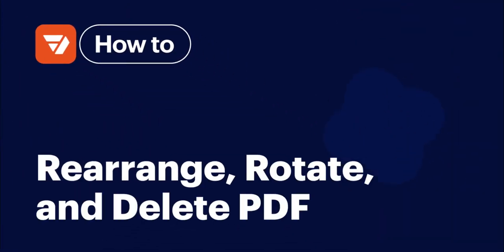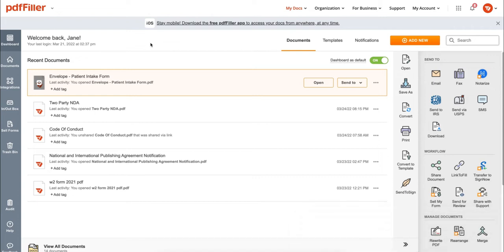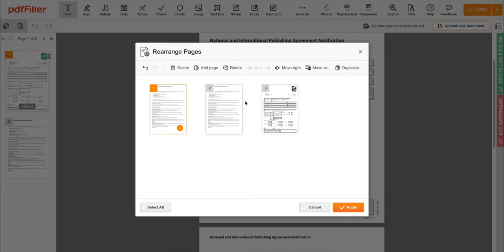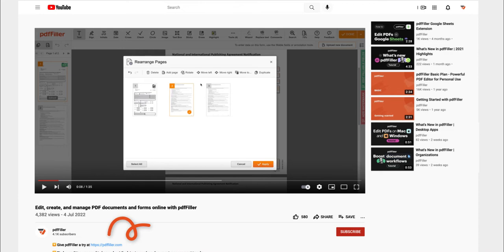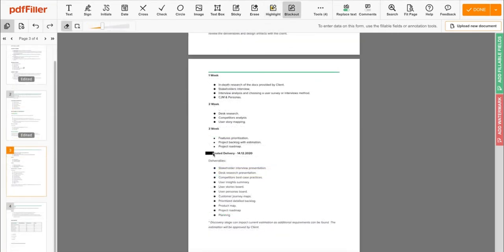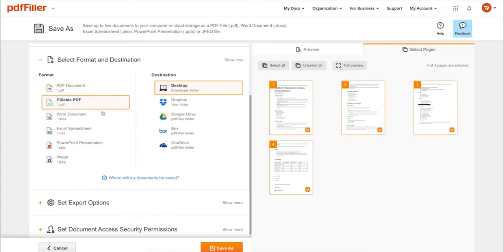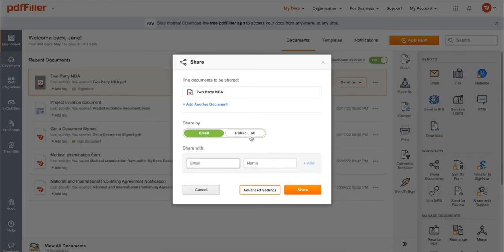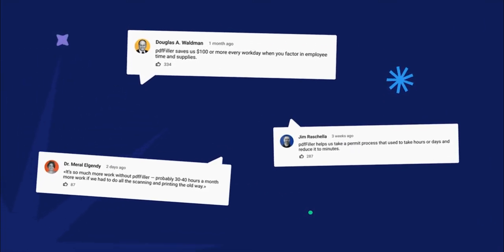How to Rearrange, Rotate, and Delete PDF Pages Online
The pdfFiller editor allows you to rotate document pages and rearrange them as you like. You can easily restore the original position of your document’s pages or delete unwanted pages.